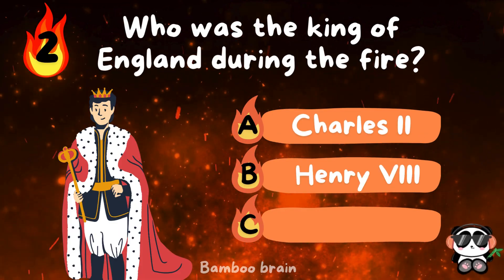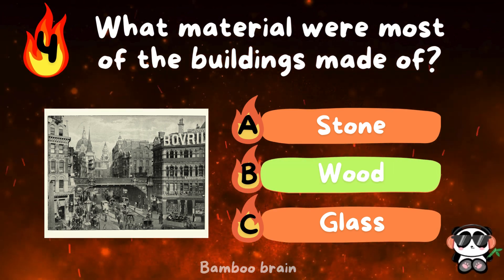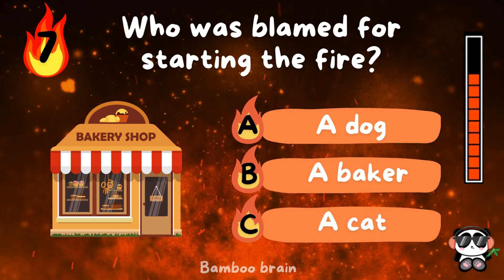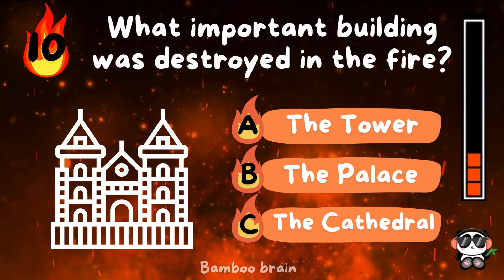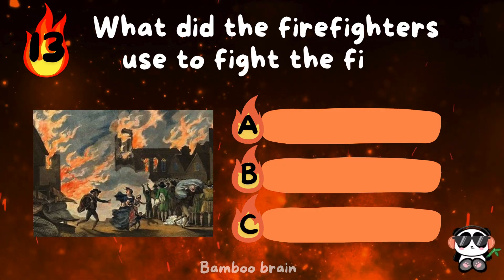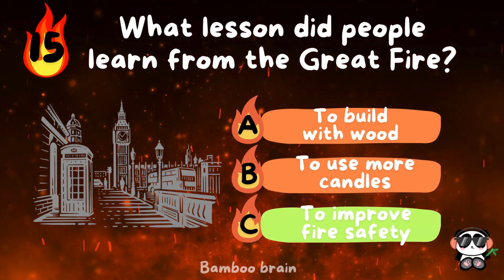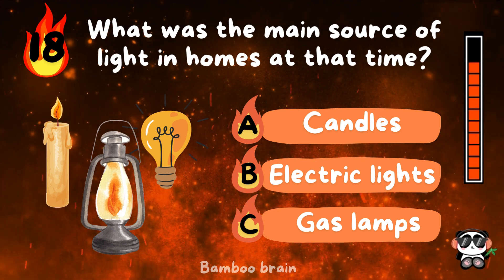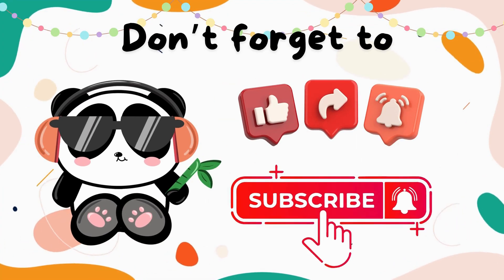Kids Great Fire of London 20 Questions Quiz | Bamboo Brain Quiz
🔥 Welcome to the Great Fire of London Quiz! 🔥

Think you know everything about one of the most catastrophic events in London's history? Test your knowledge with our engaging and educational quiz on the Great Fire of London! 🏙️🔥

In this video, we'll take you back to 1666, exploring the causes, events, and aftermath of the fire that reshaped the city. Whether you're a history buff or just curious, this quiz is perfect for you!

📜 What you'll discover:

    How the fire started and spread
    Key figures involved in the fire and its aftermath
    The impact on London and its residents
    Fascinating facts and lesser-known details about the event

🎉 Why watch?

    Fun and interactive questions
    Stunning visuals and historical illustrations
    Insightful explanations and commentary
    Perfect for students, teachers, and history enthusiasts

🔔 Don't forget to:

    Comment your score and share with friends to challenge them!

Let's see how much you really know about the Great Fire of London! Ready to take the challenge? Click play and dive into history with us!

Hope you enjoy the quiz and learn something new! Happy quizzing!